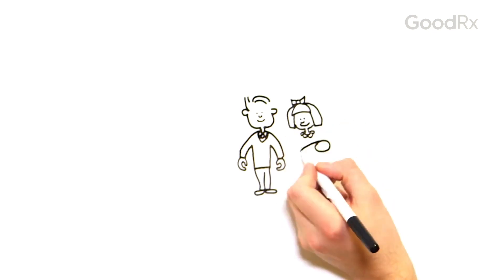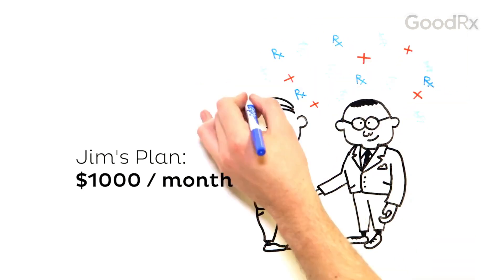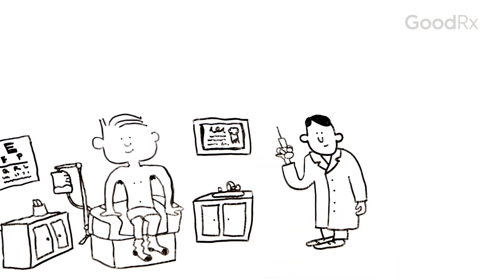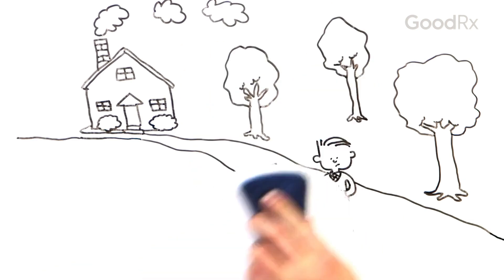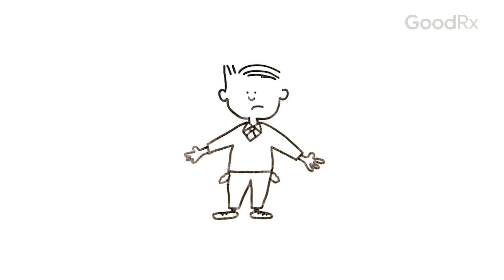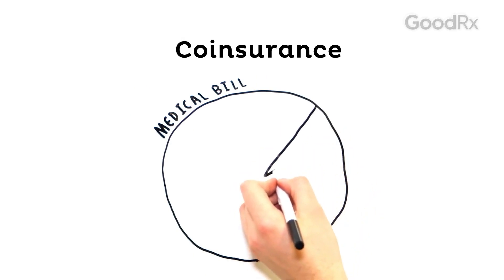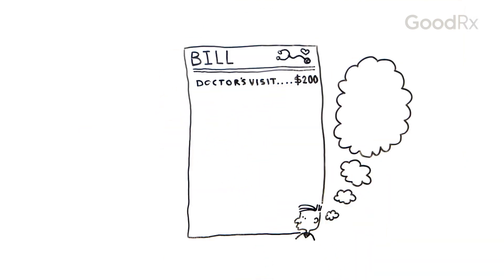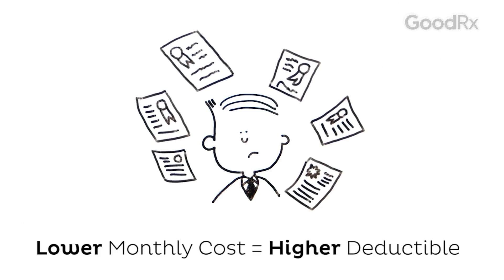Health Insurance 101: Did You Know? | GoodRx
Health insurance can help cover your medical expenses, including hospital visits, preventive care, and prescription drugs. Here’s what you should know when you're choosing a health insurance plan.